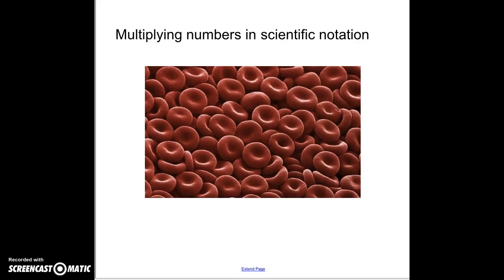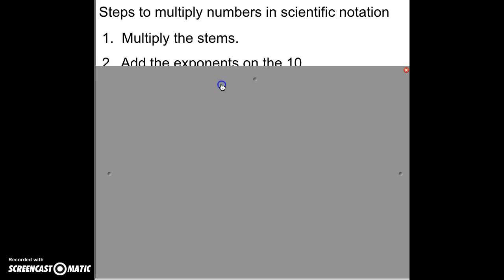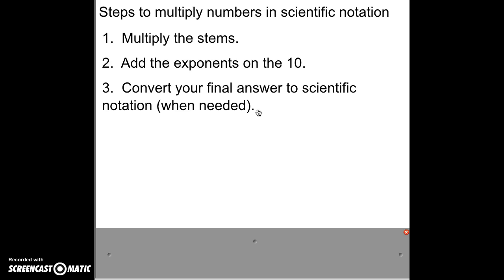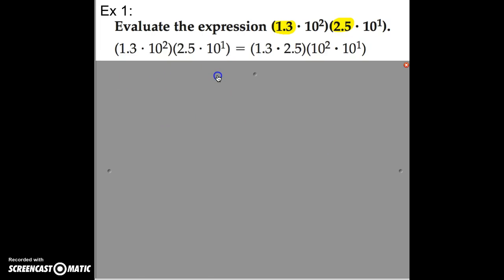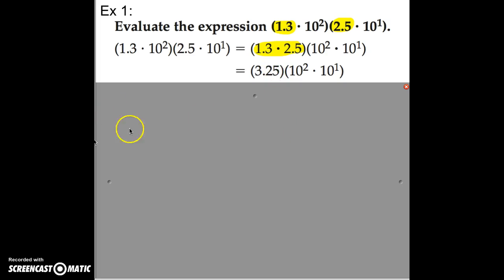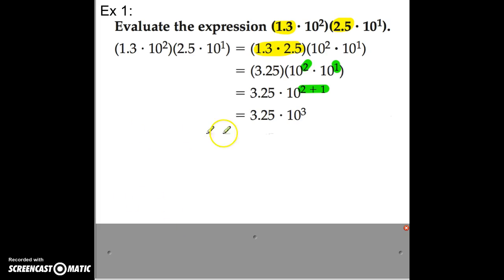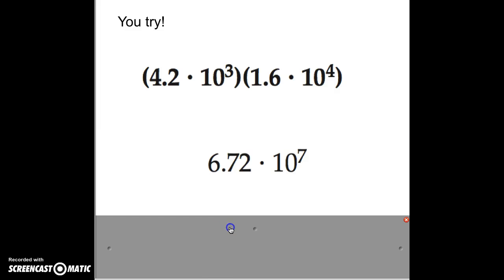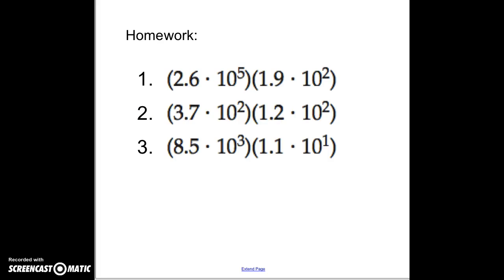Multiplying in Scientific Notation